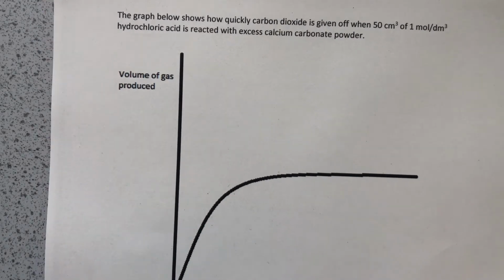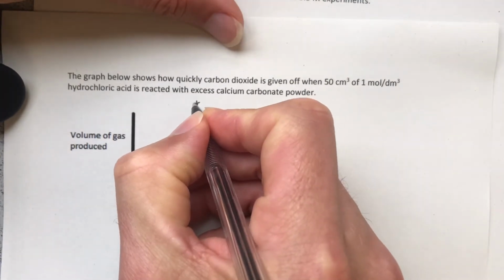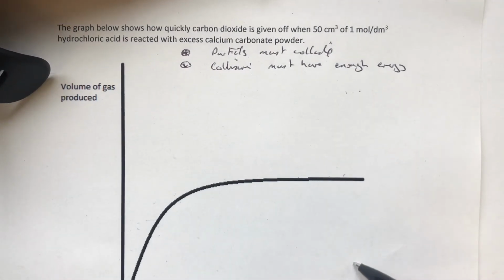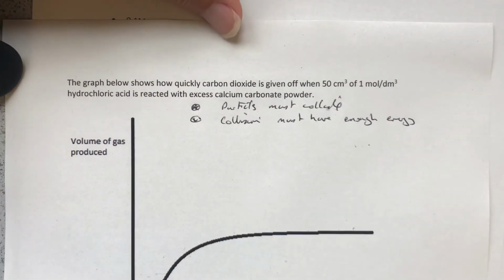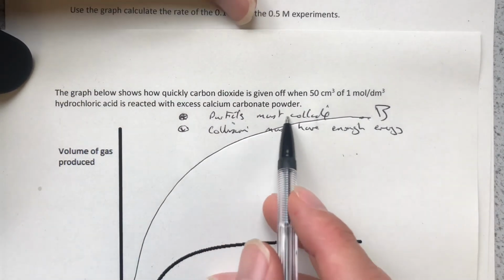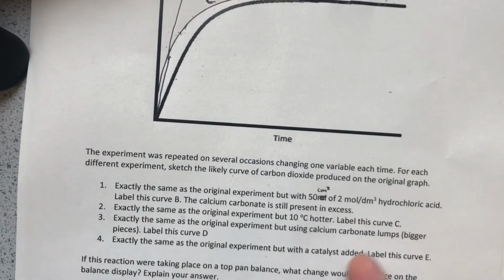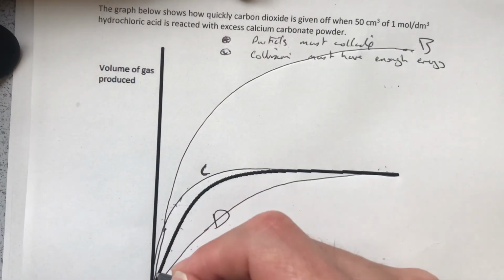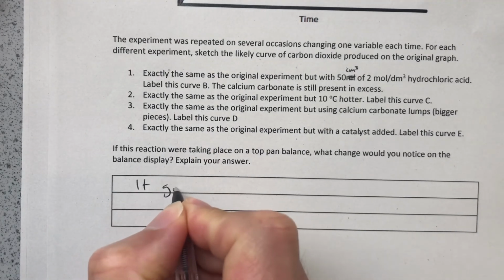Rate of reaction graph question